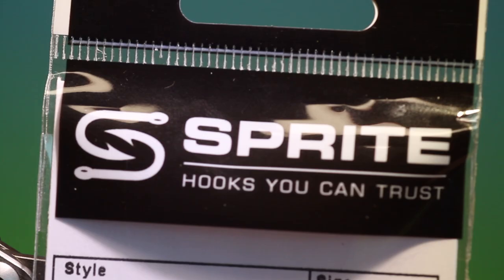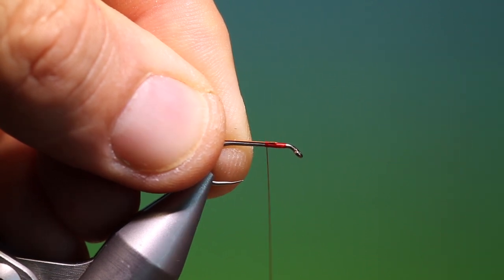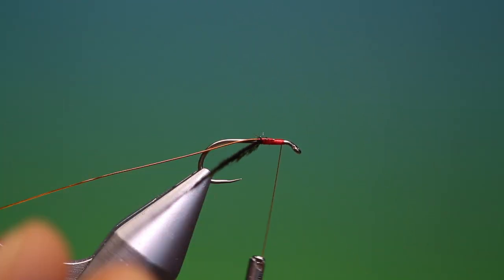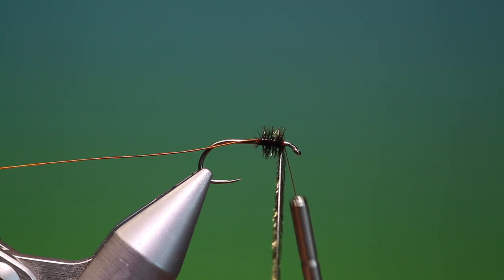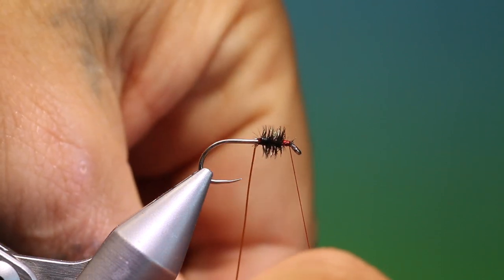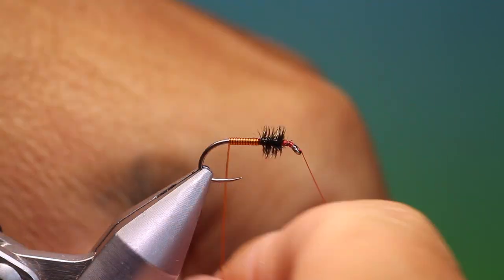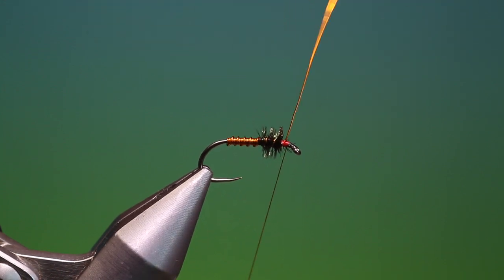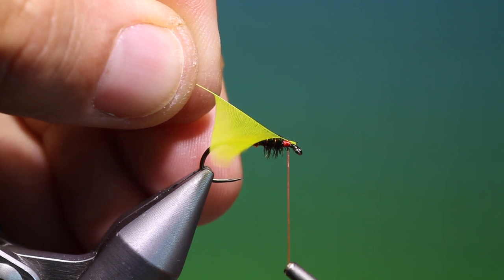Fly Tying a Soft hackle wet fly with Barry Ord Clarke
A very quick and easy wet fly showing basic soft hackle techniques that are easy to master.